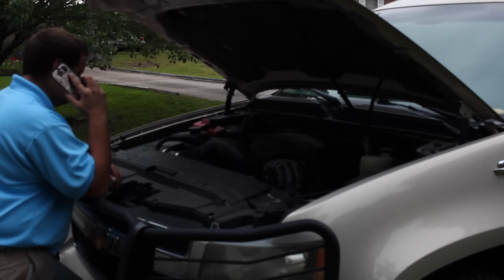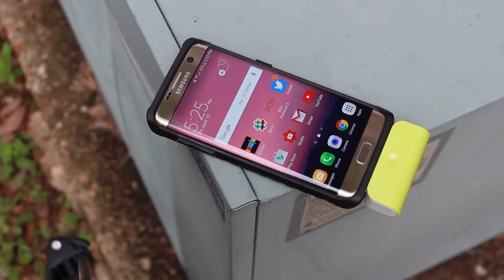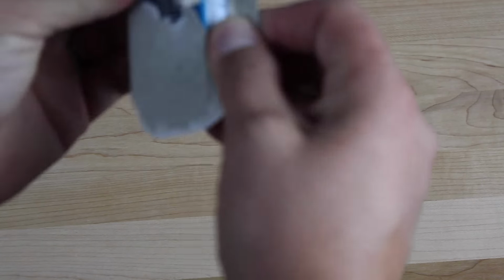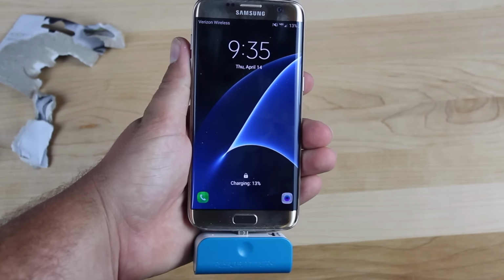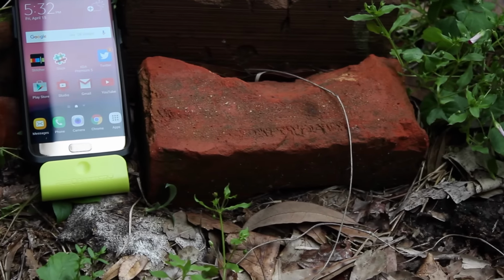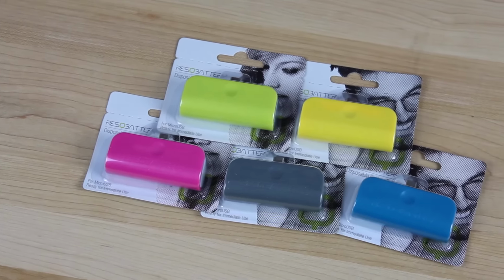ResQBattery Disposable Emergency Android Battery Charger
MAIL TIME SERIES COMING TO THE CHANEL To be featured send mail to: